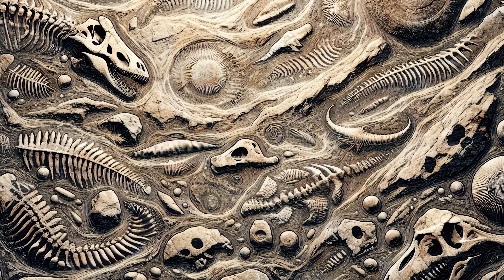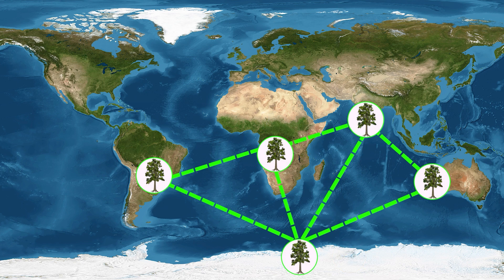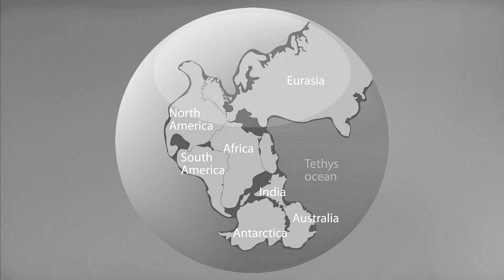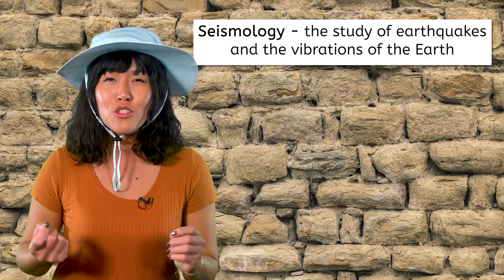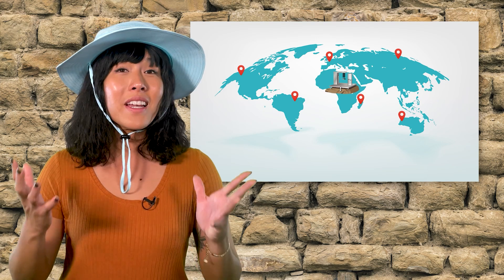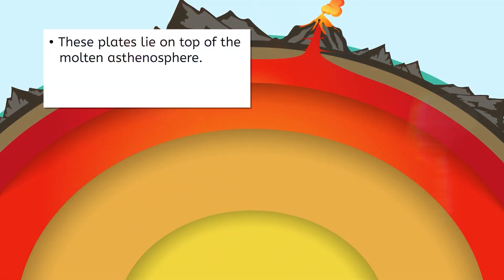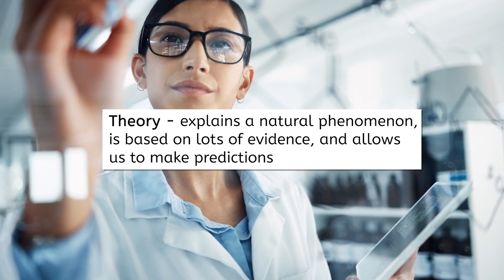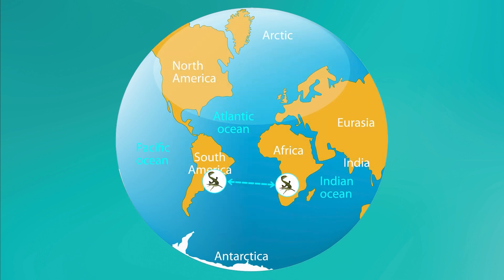Plate Tectonics - Comparing Plate Tectonics and Continental Drift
What can we learn from the theory of plate tectonics? In this lesson for high school students, students will embark on a journey of scientific inquiry to solve the mystery of the scattered Mesosaurus fossils! They’ll travel through time, unveiling clues such as the hypothesis of continental drift, the rumbling revelations of seismology, and, of course, the theory of plate tectonics. By doing so, they’ll not only reveal the answer to our fossil mystery; they’ll also gain key insights into the scientific process itself! This lesson is from MiaPrep's Environmental Science course.